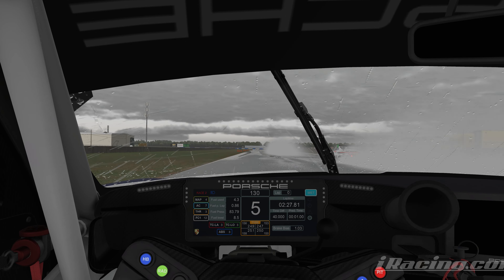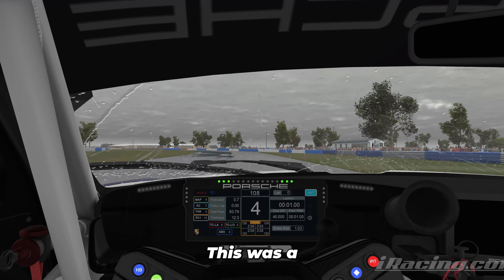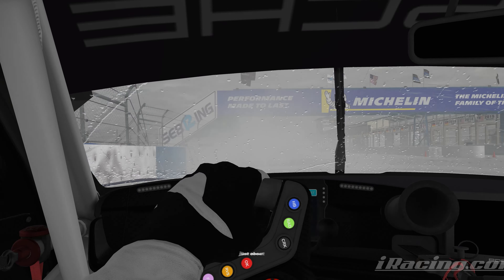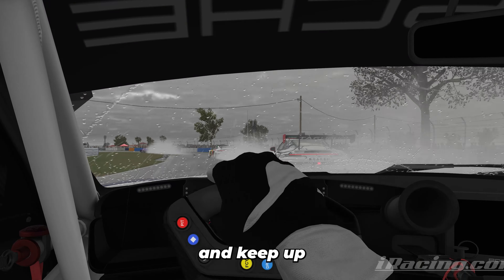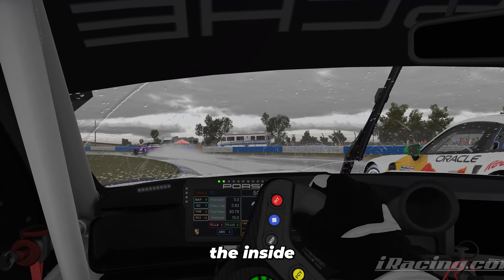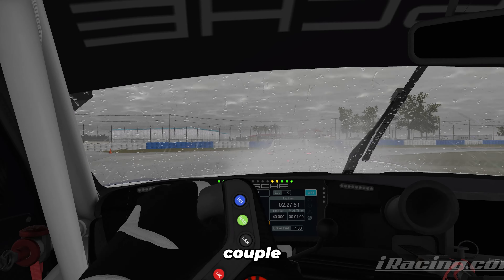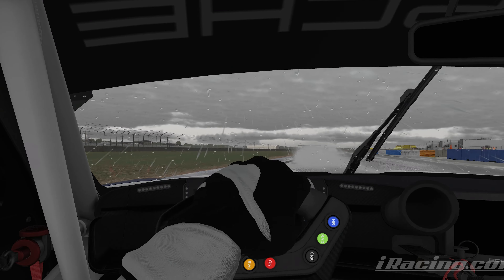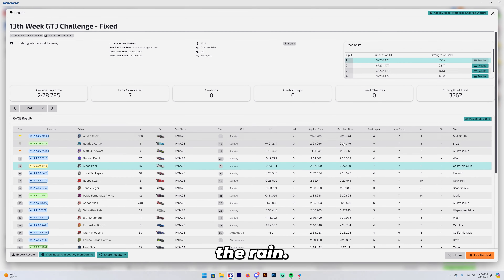I FEEL A STORM BREWING (iRacing Rain!!)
My hair is frizzing up in this sh!t

00:00 Intro
00:19 Race
09:17 Results